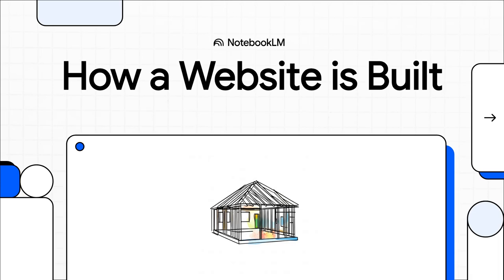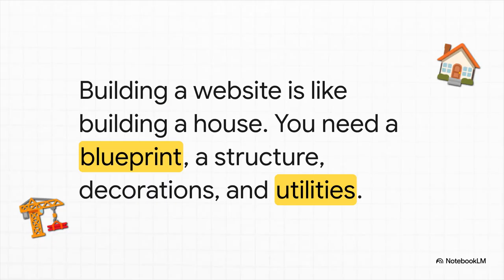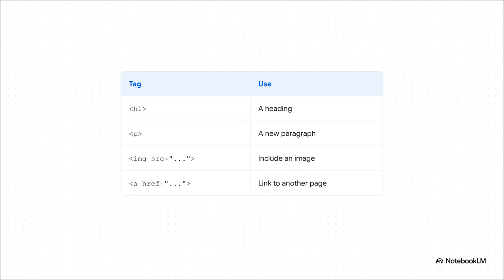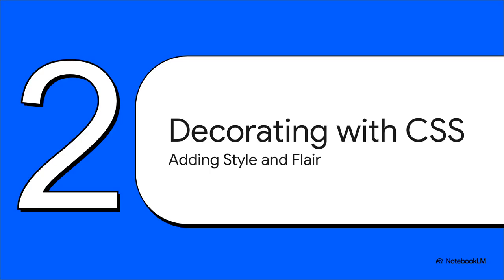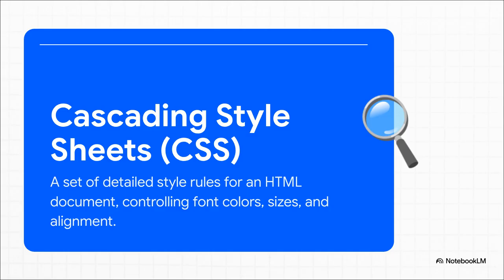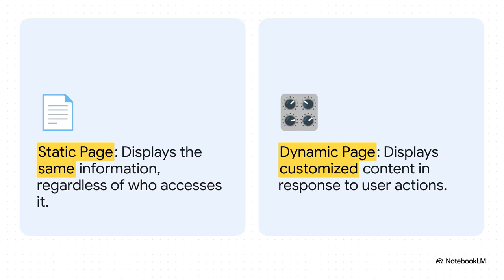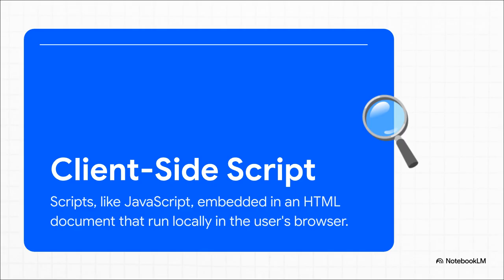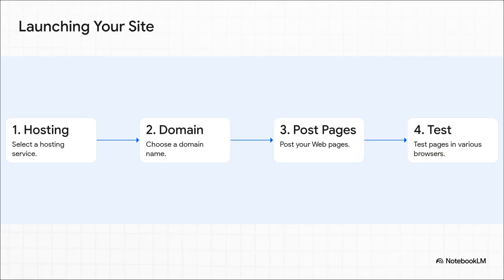4C Web HTML